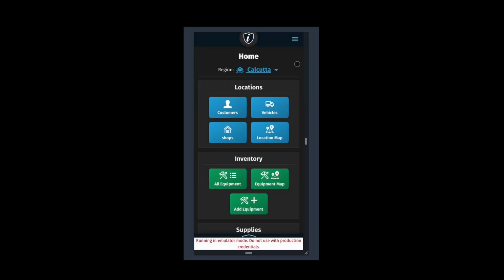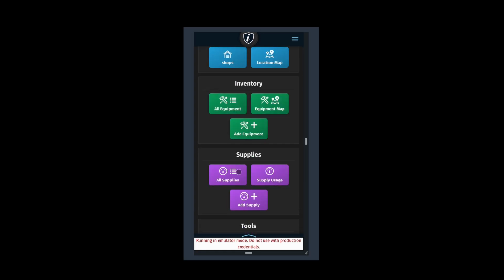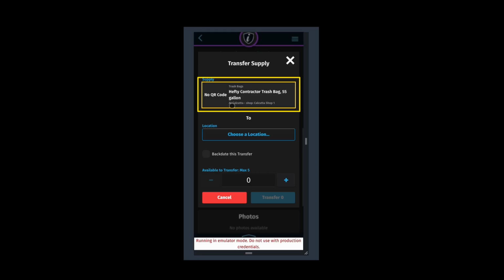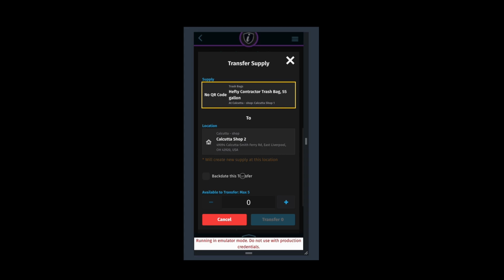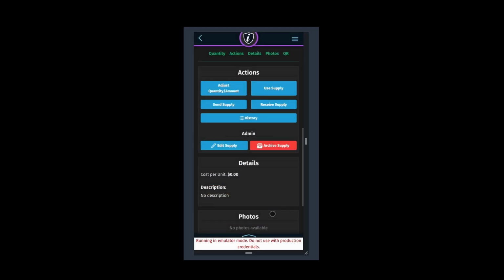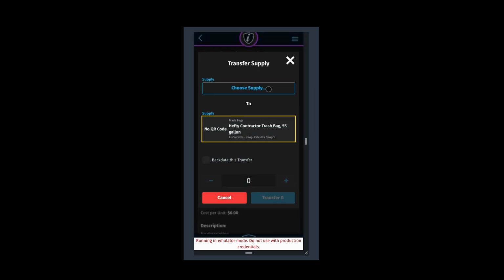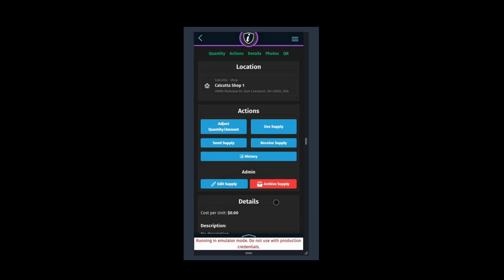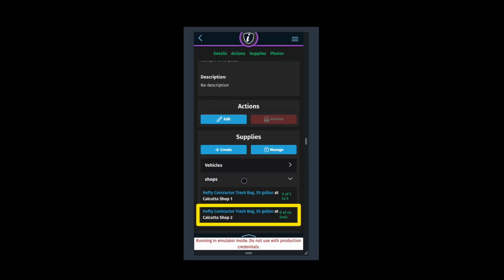Transfer A Supply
Move your stock of supplies from your warehouse to your vehicle so it's ready to be consumed on site!